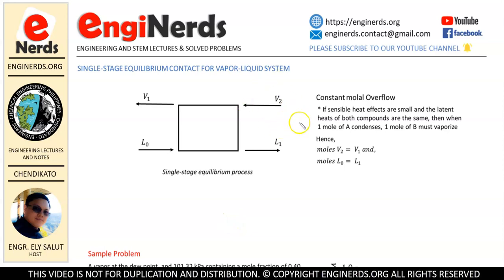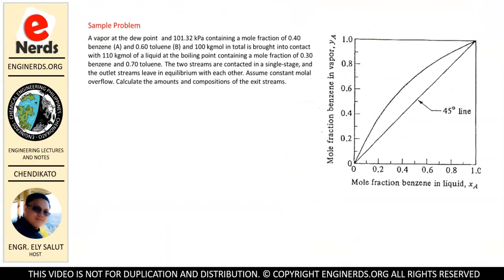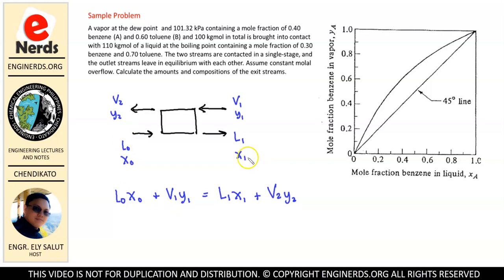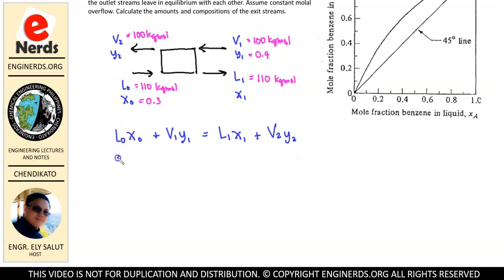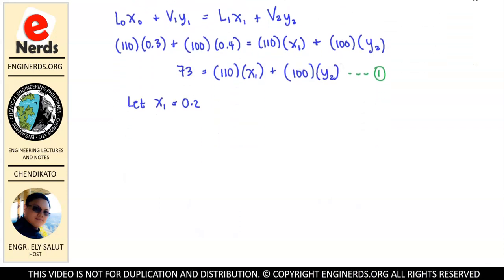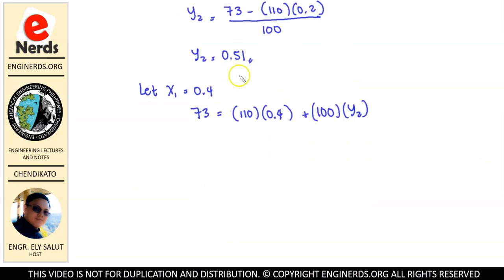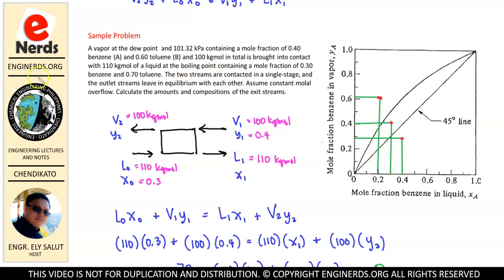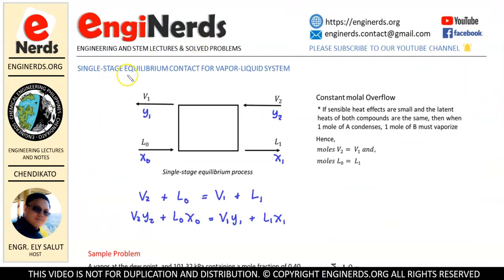SINGLE STAGE EQUILIBRIUM CONTACT FOR VAPOR-LIQUID SYSTEM | DISTILLATION | CHEMICAL ENGINEERING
We will also solve sample problems to supplement what we have learned on this lecture. Language is in mixed English and Filipino / Tagalog.

TOPICS COVERED:
* Thermodynamics
* Separation Processes
* Engineering Mathematics
* College Physics
* STEM topics